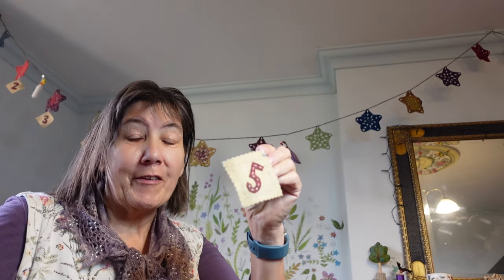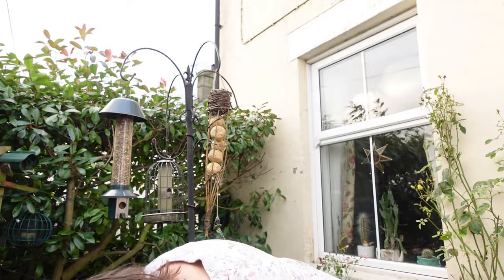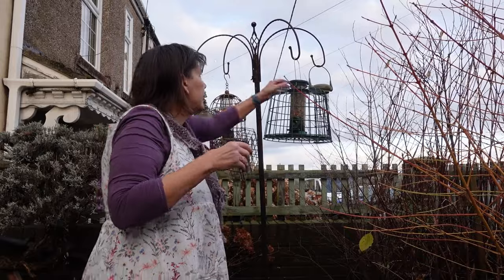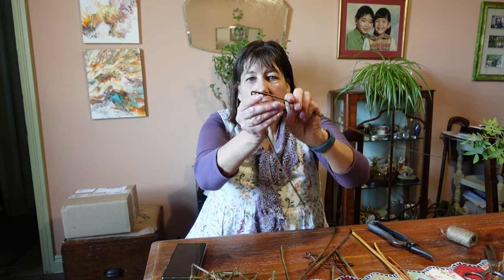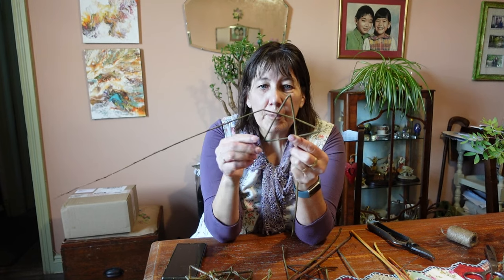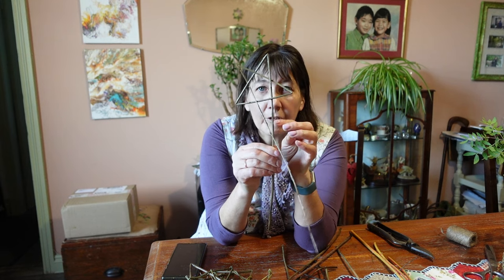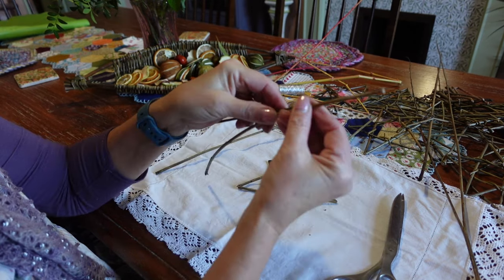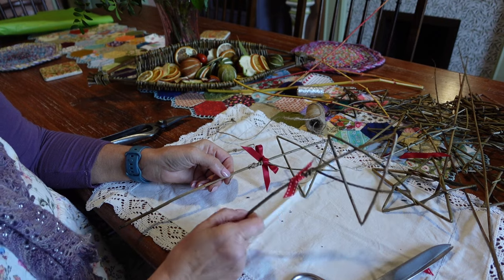Willow Wands and Feeding the Birds. The 5th. Day of Vlogmas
I decided to put the newly made bird feeders out.  They look lovely..but I'm not exactly sure I've made them properly!  I'll just have to see how the birds like them.
I'm also making willow wands as part of this 5th. day of Vlogmas.  They're super easy and such lovely little presents or decorations.
Boo makes a late appearance!

Timestamps
00:00 The Advent Garland
00:38 Filling the Bird Feeders
03:23 Willow Wands
09:29 Boo Makes a Late Appearance.